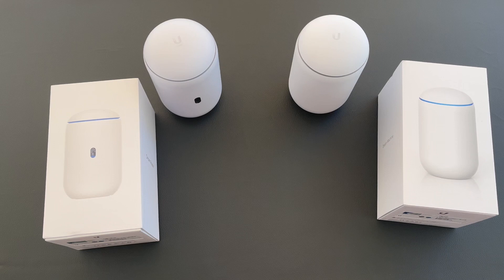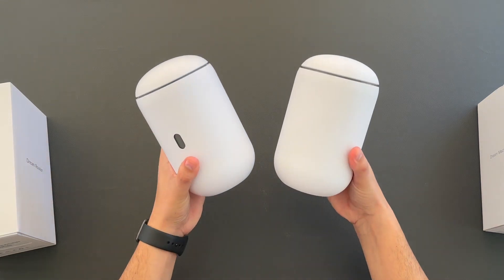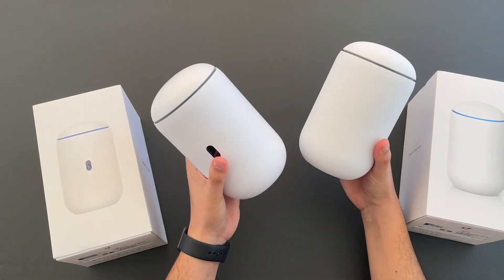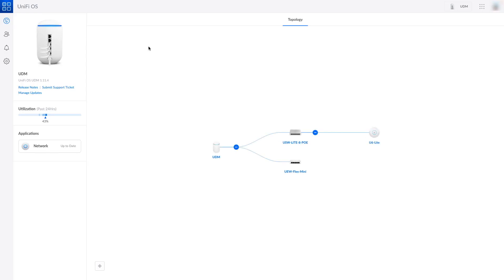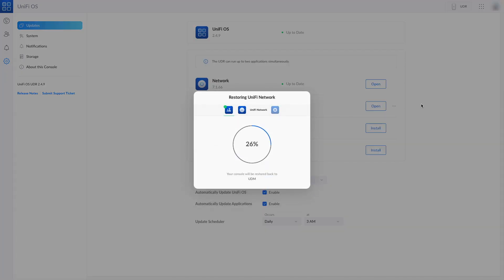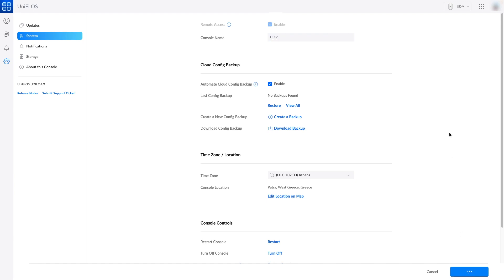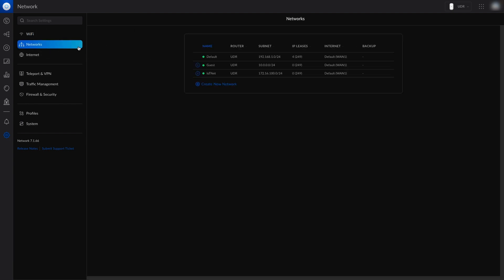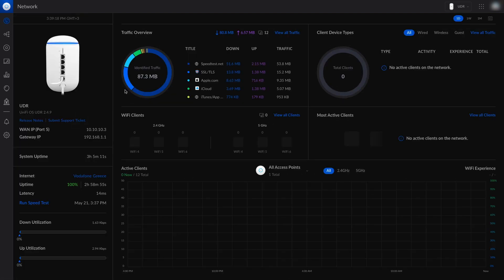Compare Unifi Dream Router to Unifi Dream Machine and settings migration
In today's video we are comparing UDM to UDR. Two very famous products from Unifi. Also we are migrating Network application settings from UDM to UDR.

If you want to support us and buy us a beer